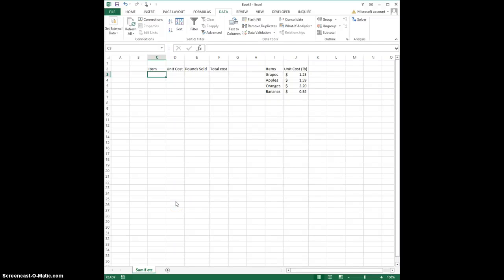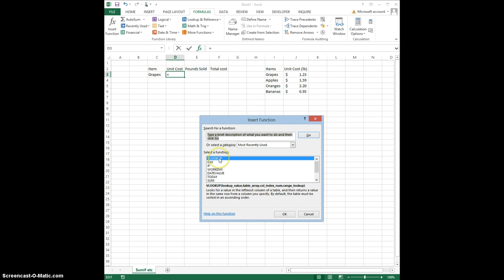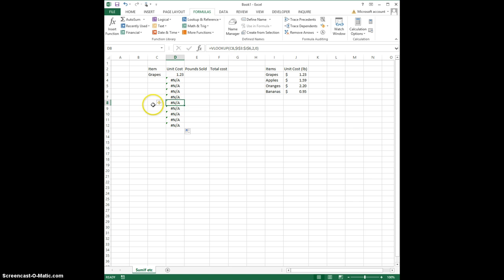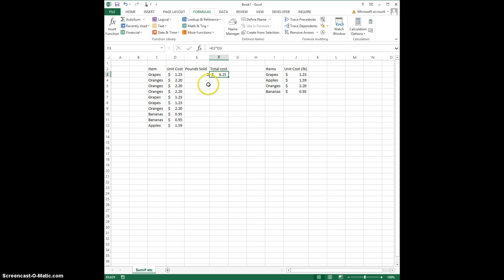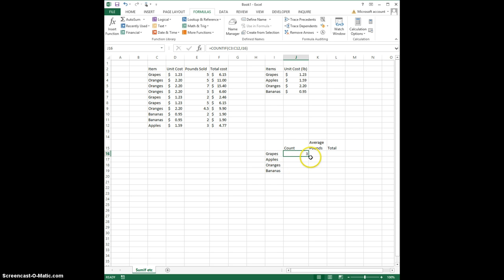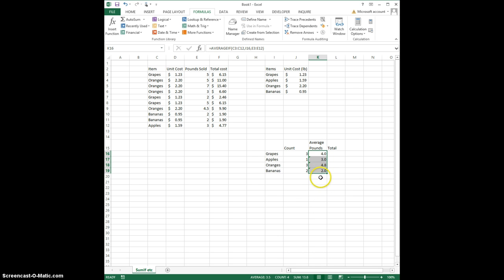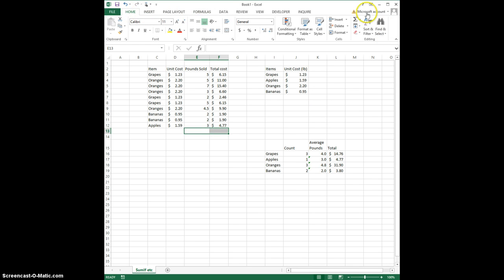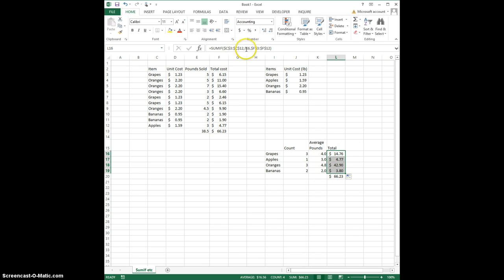SumIf etc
How to do SumIf, AverageIf, CountIf